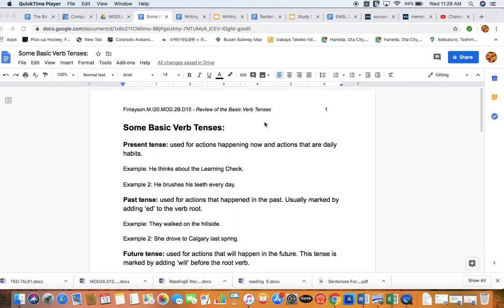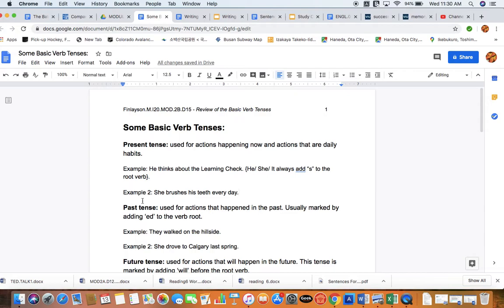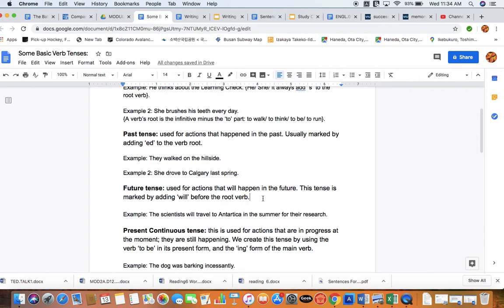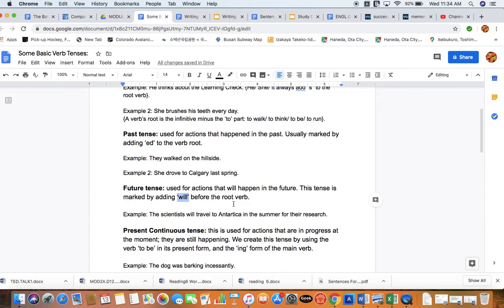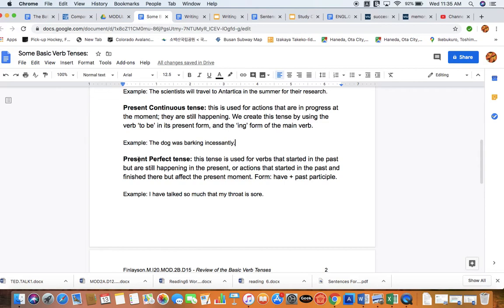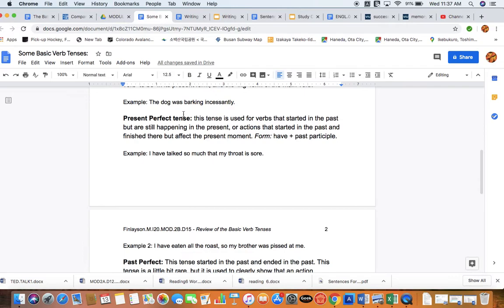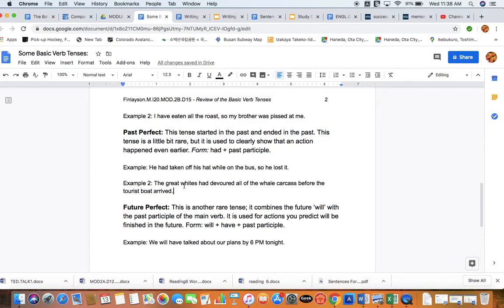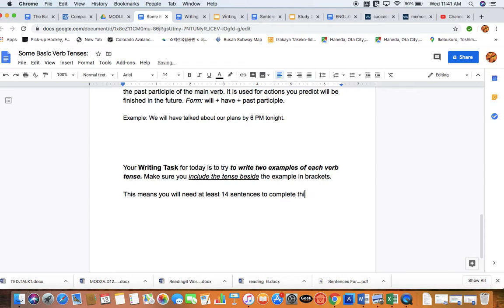Basic Verb Tenses Reviewed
This Mini-Lecture reviews some of the basic verb tenses and sets up the writing task for today.